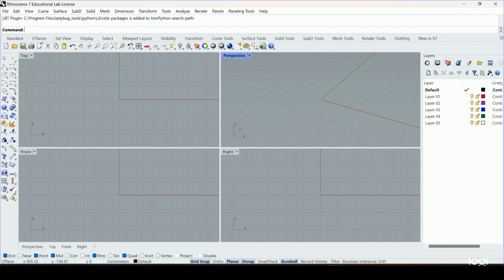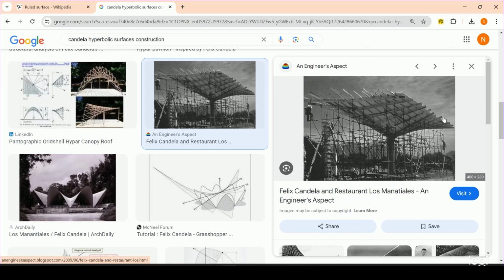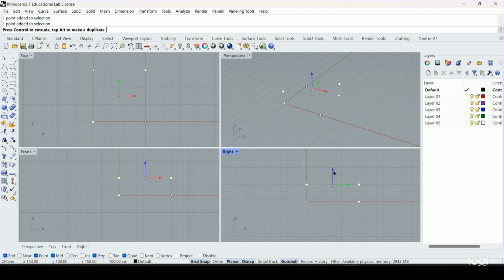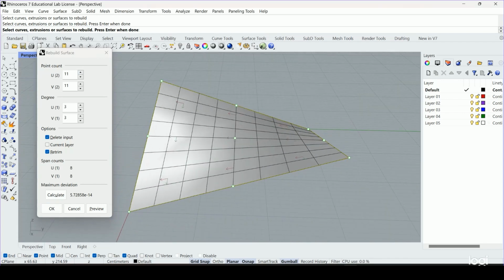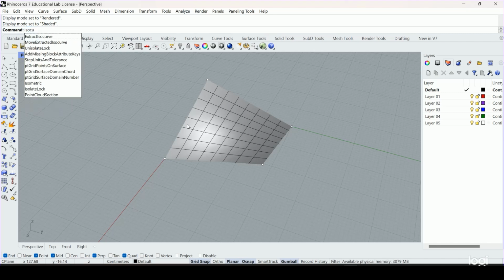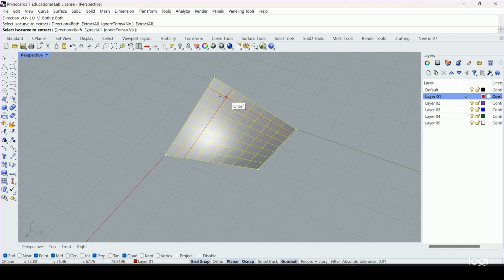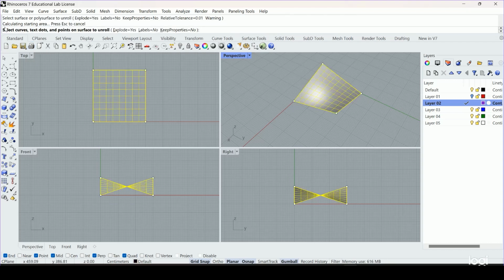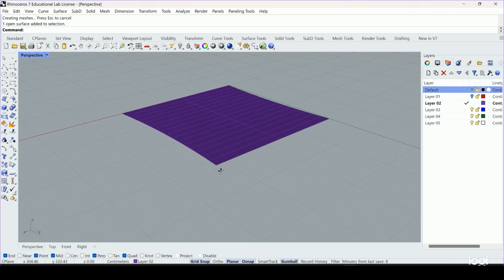08 - Rhino - Ruled Surfaces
Ruled surfaces explanation
Felix Candela's hyperbolic paraboloid

list of commands:
-surface, 4 corner points
-rebuild surface
-extract isocurves
-unroll surface